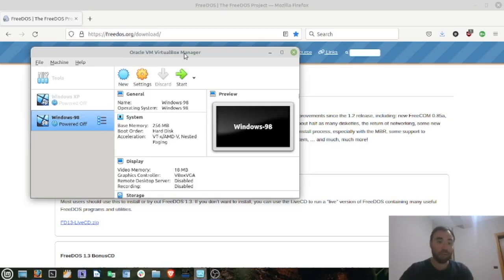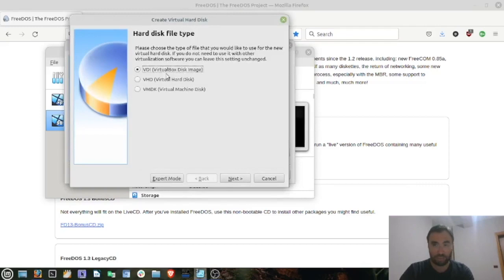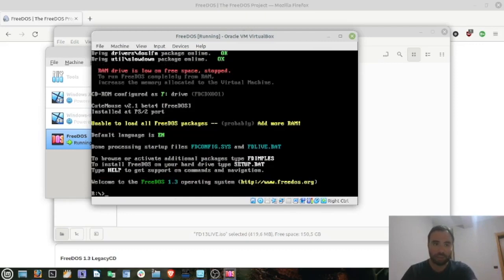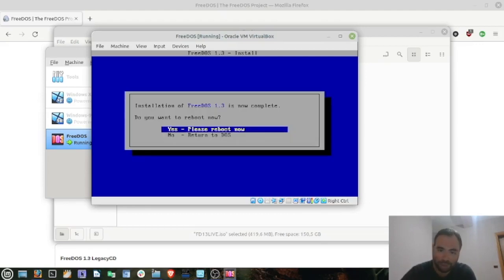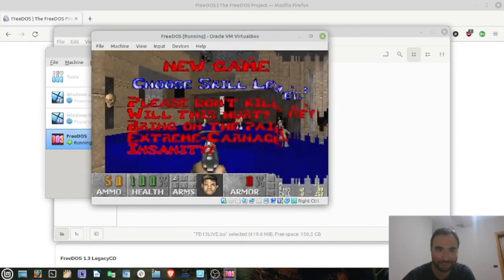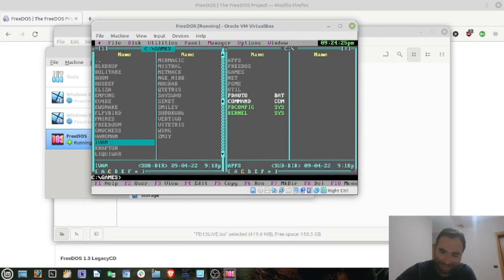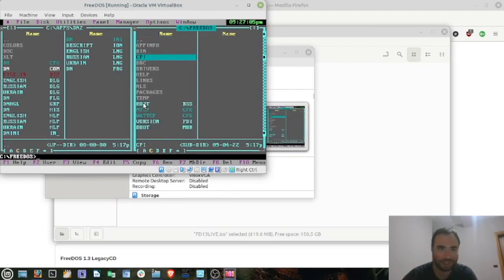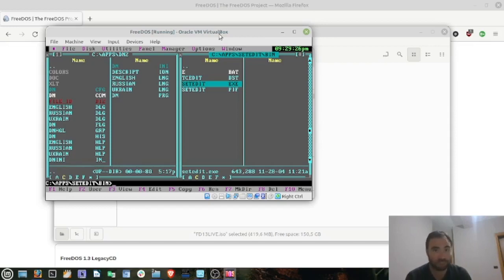FreeDOS: Installation and Trying Out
Today we will take a look at FreeDOS operating system and the utilities that are shipped with it.

I think it shows the potential that DOS still has. It brings the abilities to run legacy DOS applications, games and tools.

BTC: 15xWdEqwxMoJsXbsrxqv2trbrSLM2dtyfF